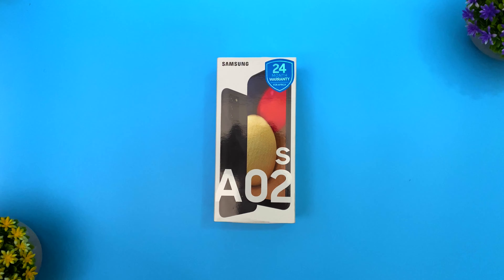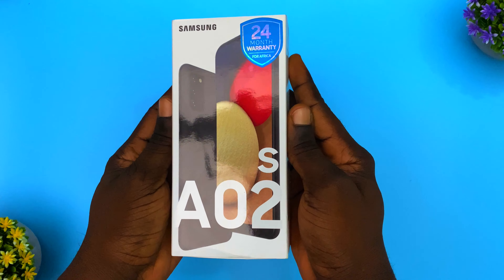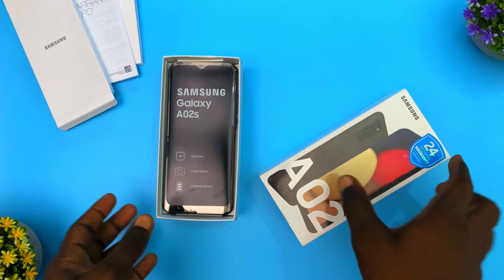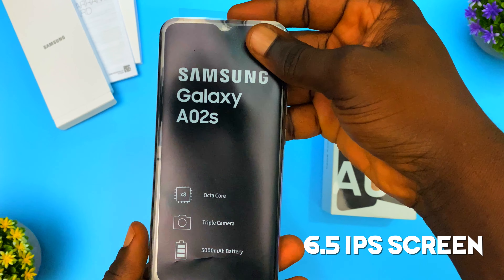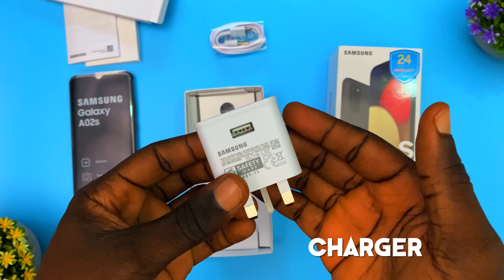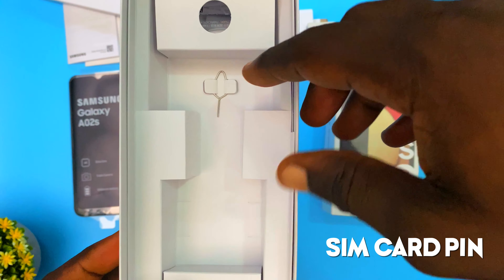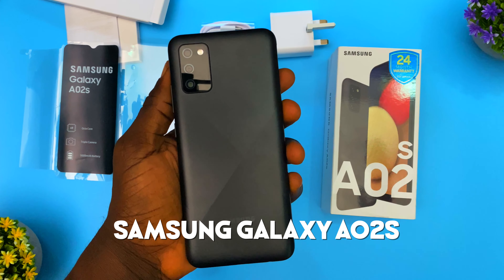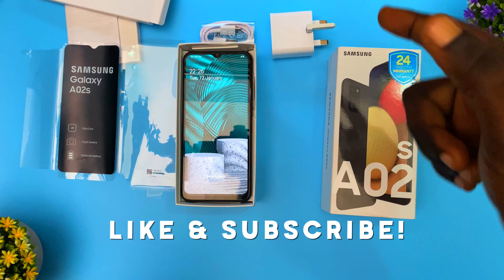Samsung A02S Unboxing | Samsung Galaxy A02s First Impressions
Samsung A02S Unboxing | Best Budget Samsung Phone is the Samsung Galaxy A02s. Interested in purchasing the Samsung A02s, check out this link on Amazon